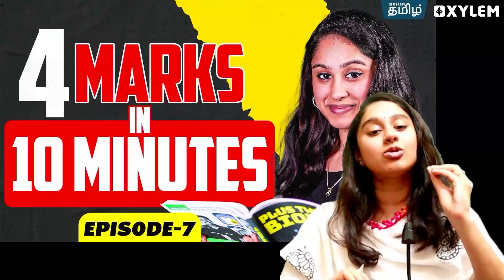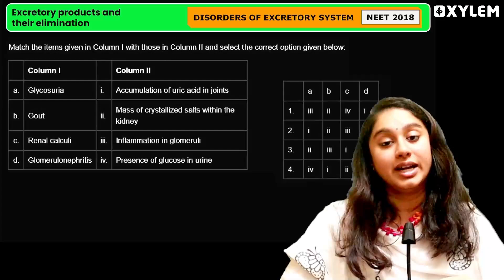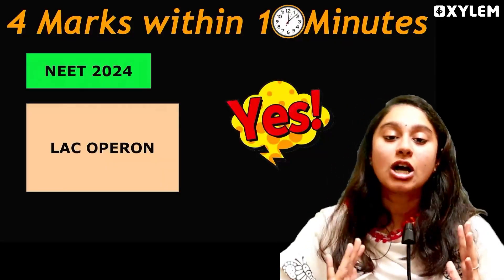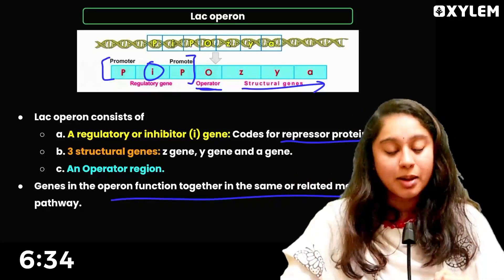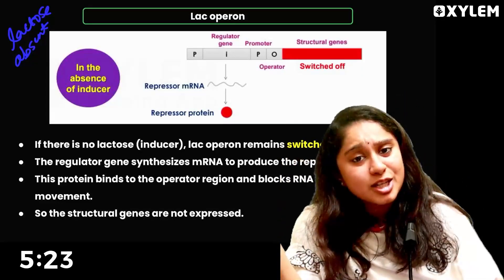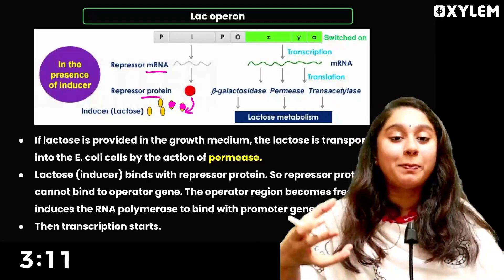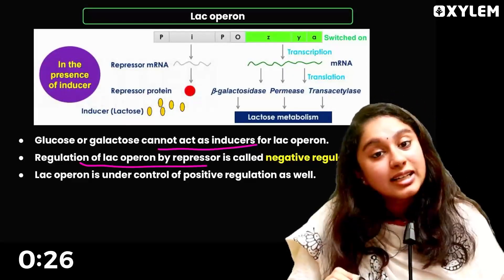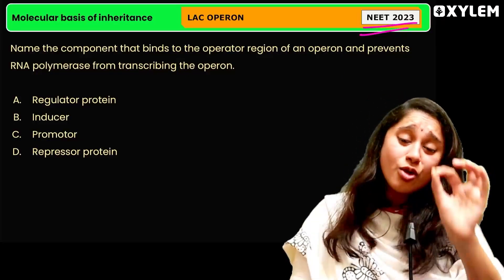👉 4 Marks In 10 Minutes...!! EPISODE -7 | NEET 2024 | Shruthi Maam | Xylem NEET Tamil